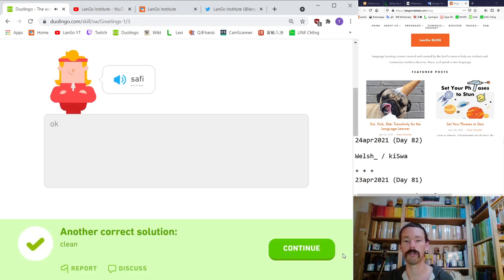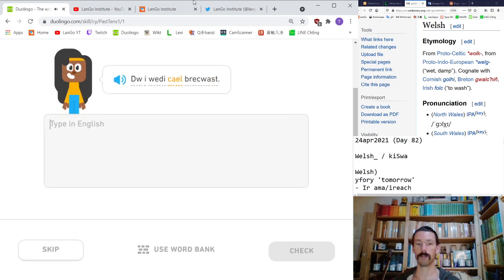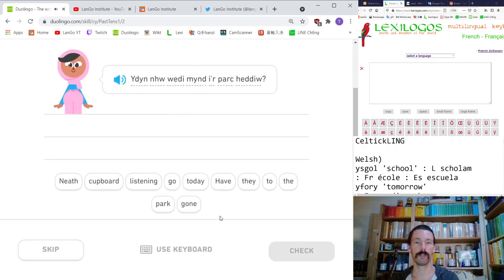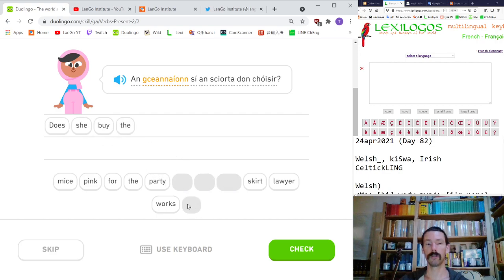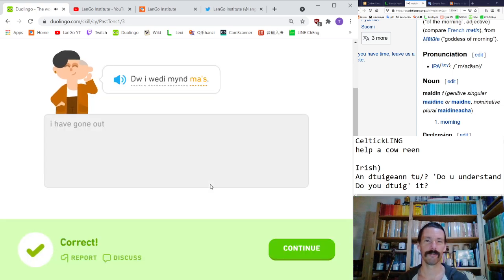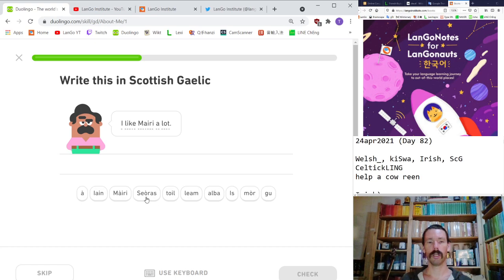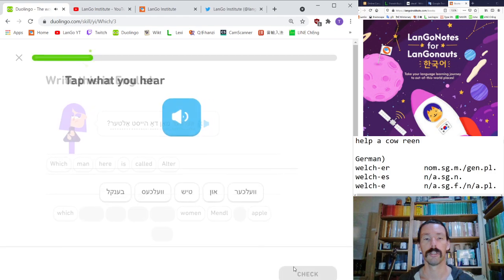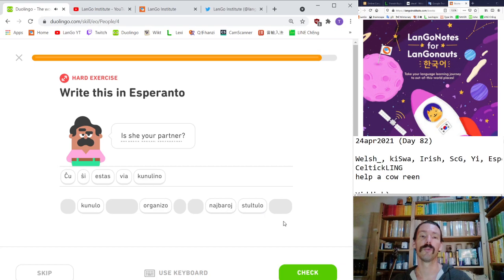Day82 of VerbAlly - Celtickling